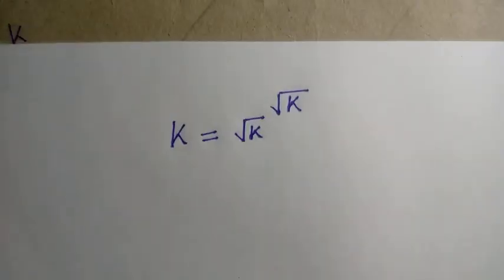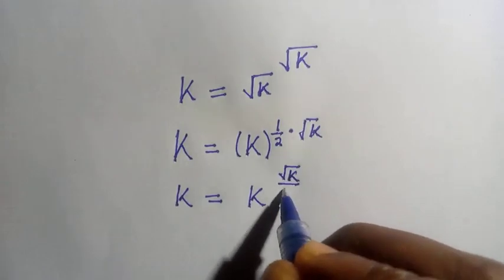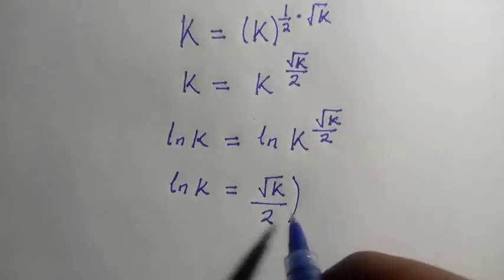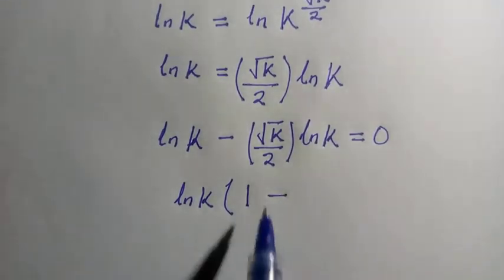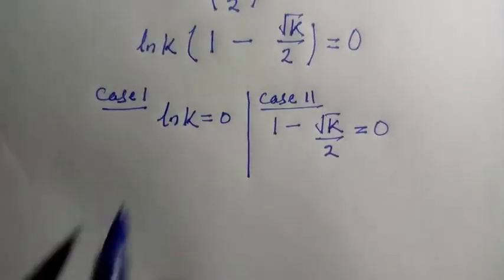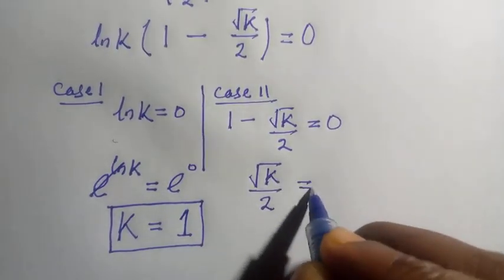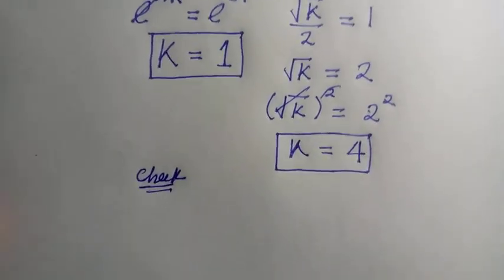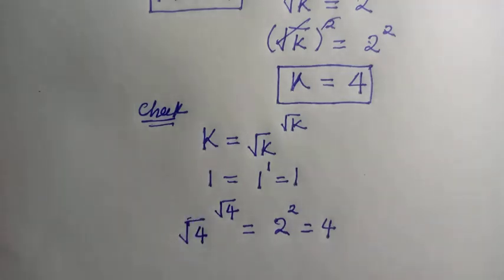A Nice Algebra Question | Can you solve this? | Math Olympiad